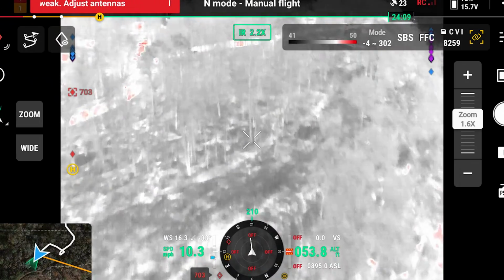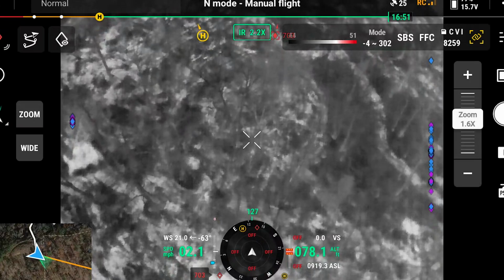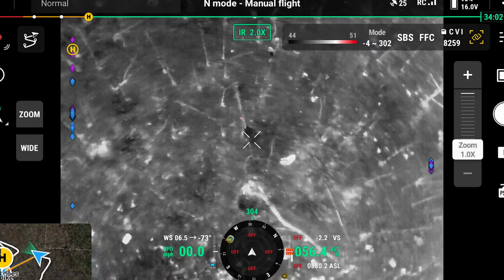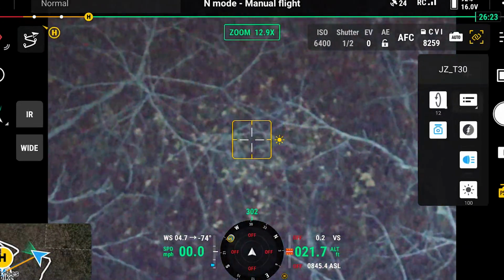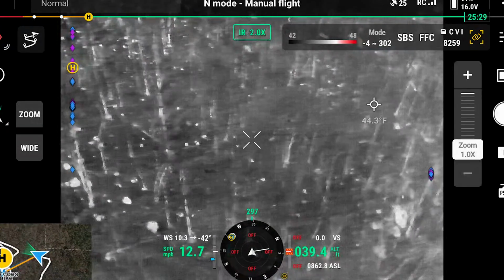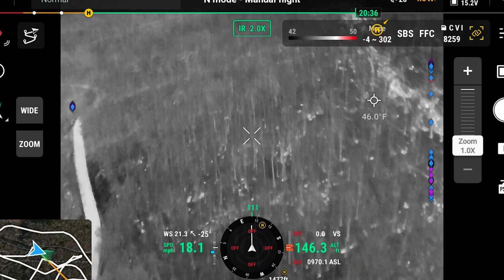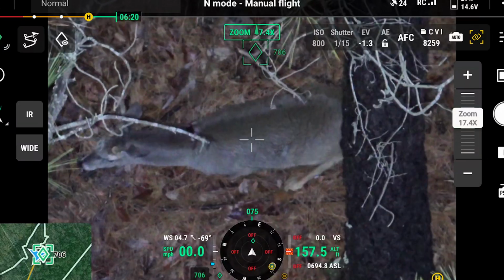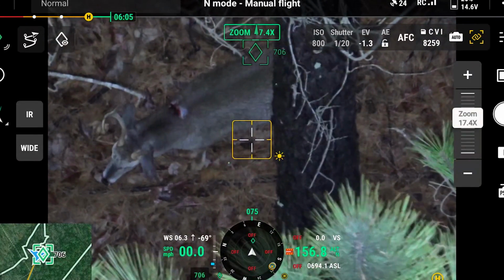Wounded Buck Recovery - DJI Mavic 3T Thermal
If you want to be a deer recovery drone pilot, get your DJI Mavic 3T or Matrice 30T at...
Tell them Savage Tactical Recon sent you!